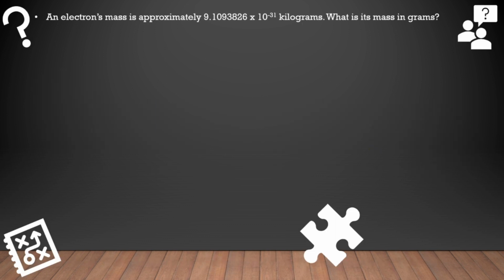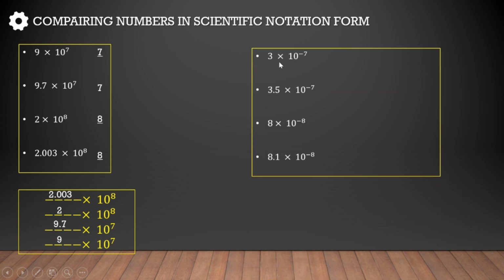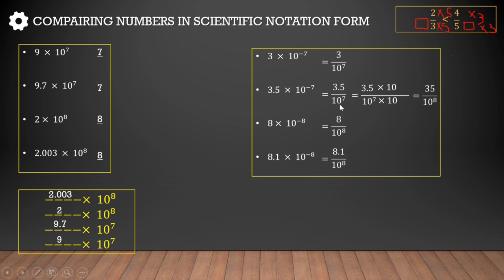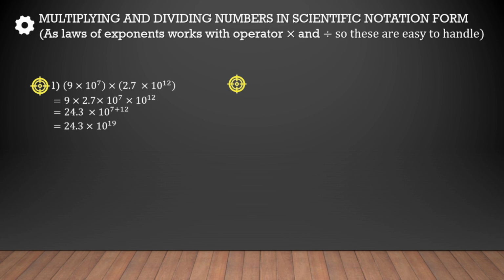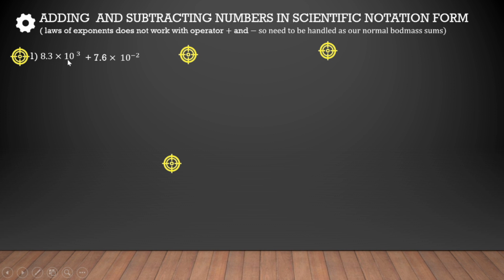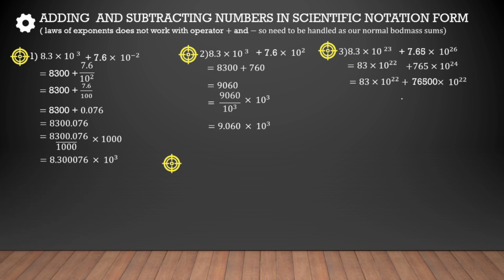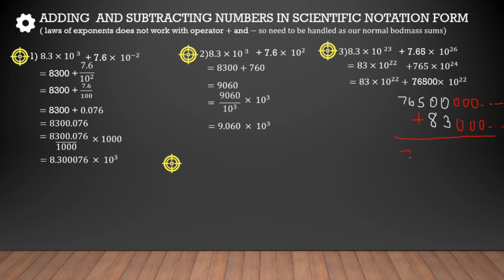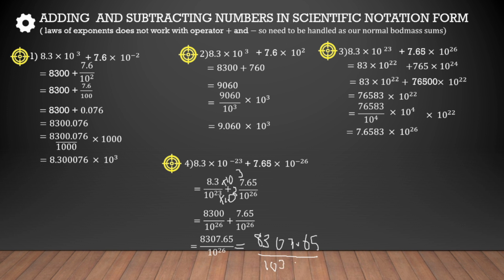Dealing with numbers | Scientific notation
Comparison, addition, subtraction, multiplication  and division of numbers in scientific notations

Little mistake in video:
10^7 is an 8 digit number, 1 followed by 7 zeroes.
I mentioned it as 7 digit number.
And so 9 x 10^ 7 is also an 8 digit number.